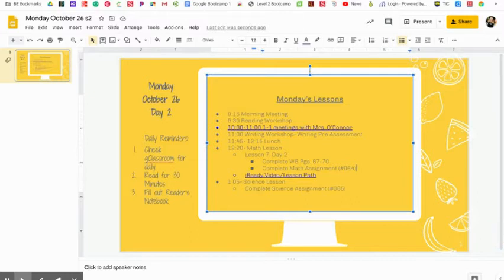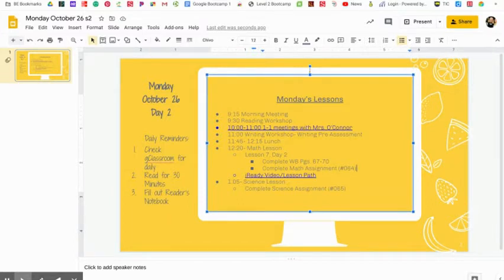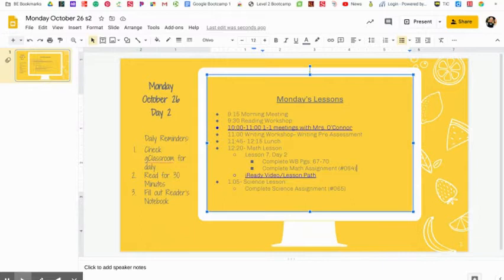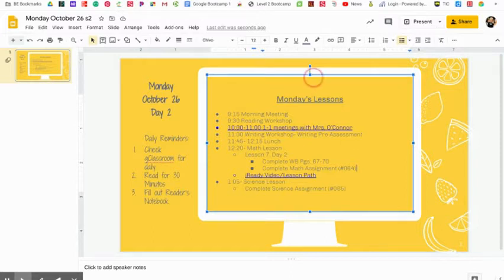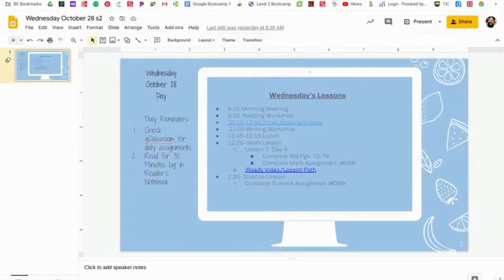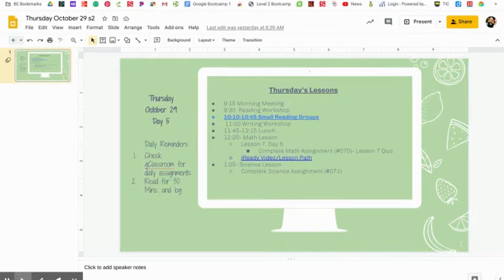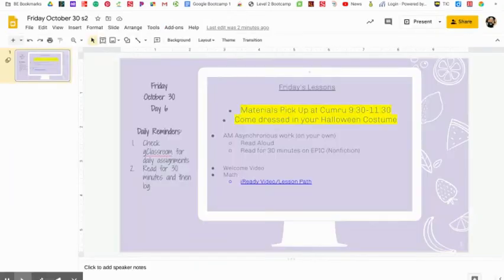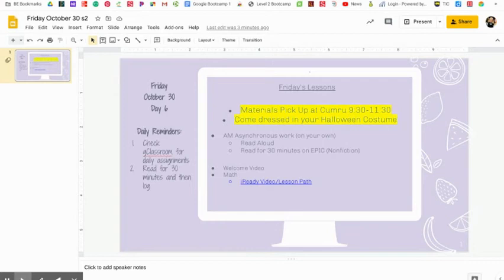WAAG 10/26-10/30 S2